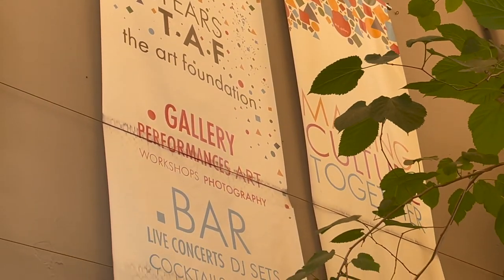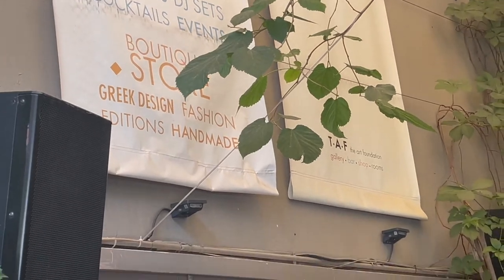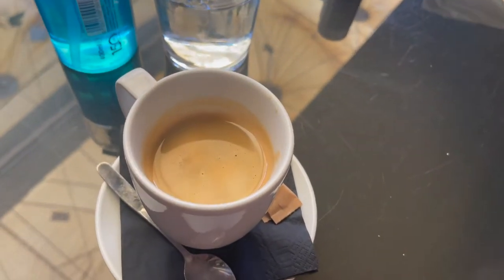TAF The Art Foundation Coffee Shop Tour Athens Greece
In this episode of Tasting Travel, The Traveling Coffee Guy visits TAF Coffee (The Art Foundation) Where he finds a delicious Americano and takes you around to see what a beautiful and relaxed vibe coffee shop in the Monastiraki District of Athens Greece looks like.

Tastingtravel.online

Like my shirt?

shorturl.at/dfsB3

$55 off first booking if you use my link.

athens coffee coffee shop tour greek coffee specialty coffee